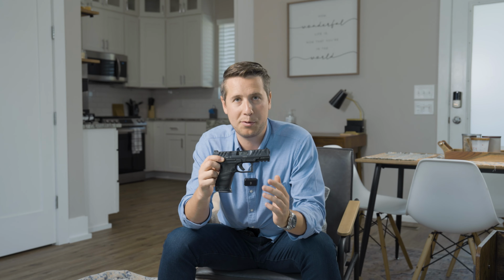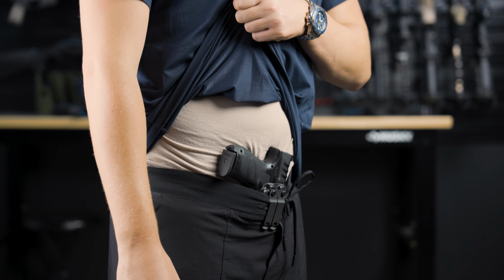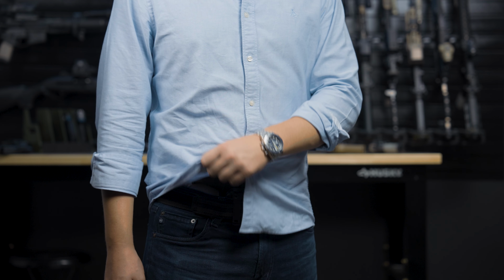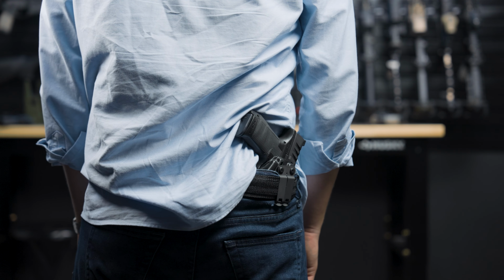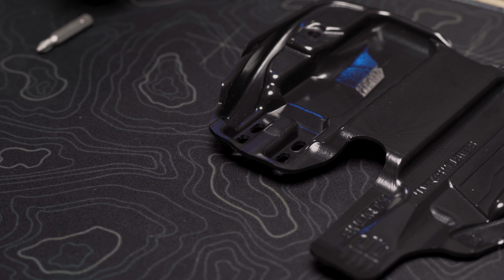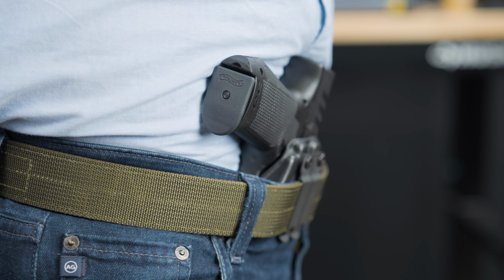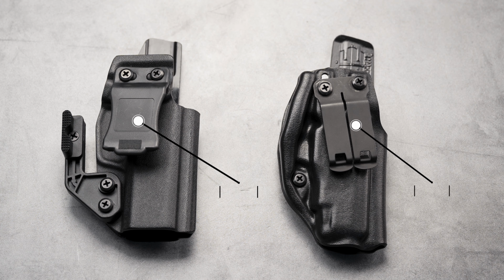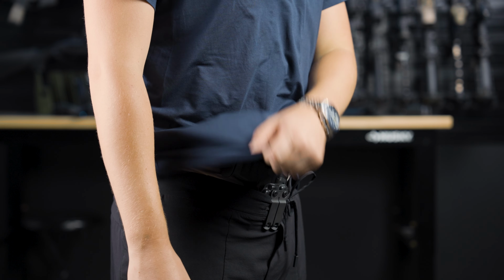The Best Walther PDP Concealed Carry Holster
A Walther PDP that isn't uncomfortable to wear can be hard to find. Most PDP holsters have shape hard edges that'll poke and prod when you wear them.

Say goodbye to those uncomfortable edges with the Walther PDP Infiltrator holster. The Infiltrator uses a rounded shape so the holster is comfortable to wear all day long.